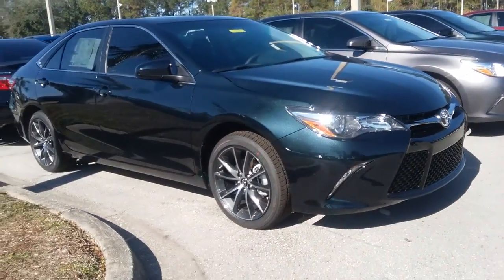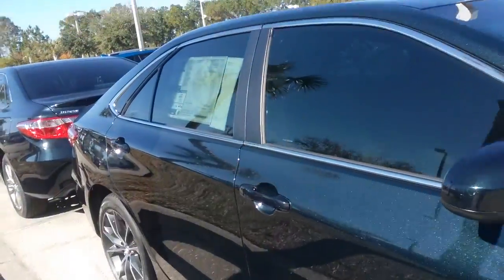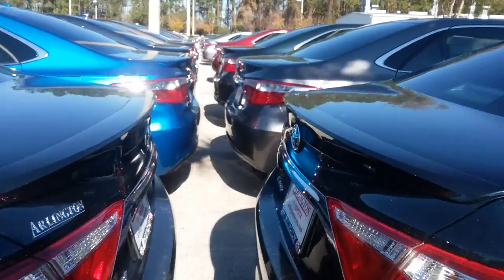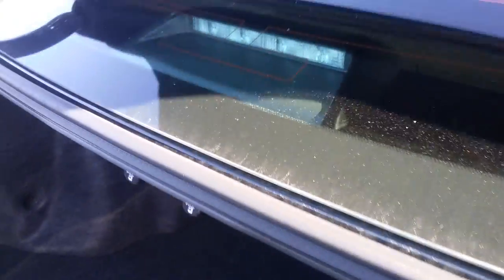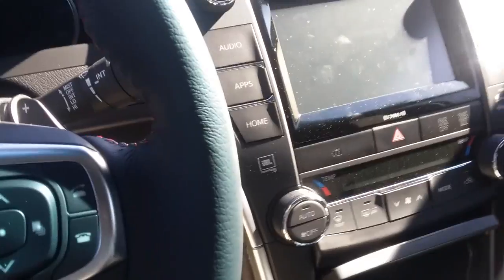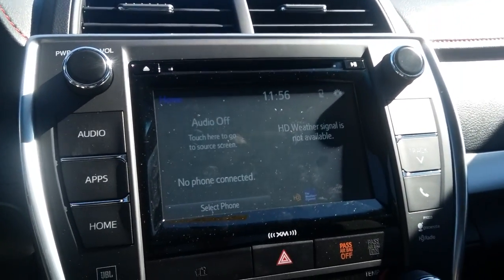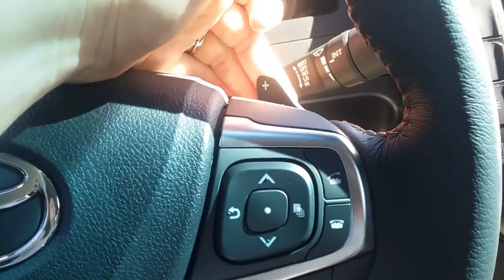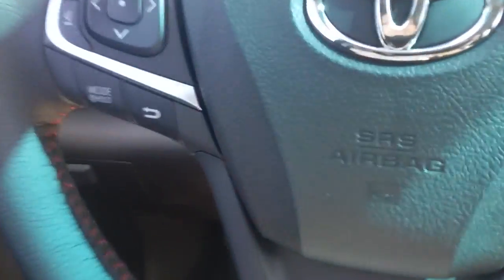December 2, 2016